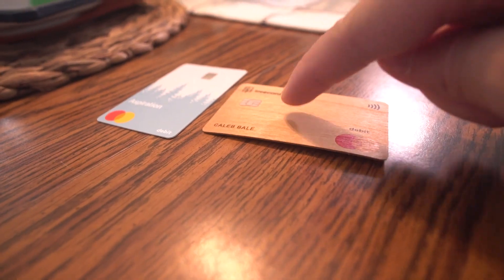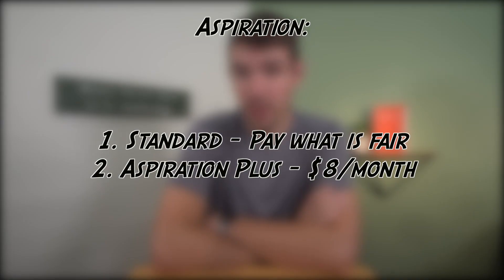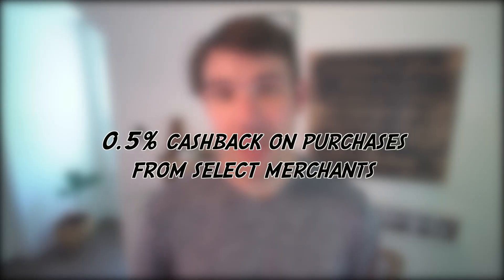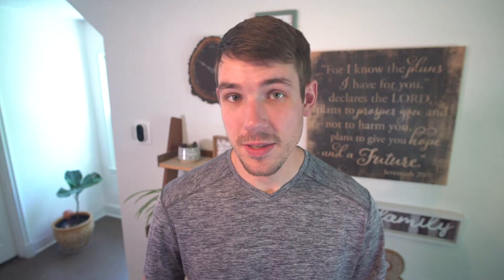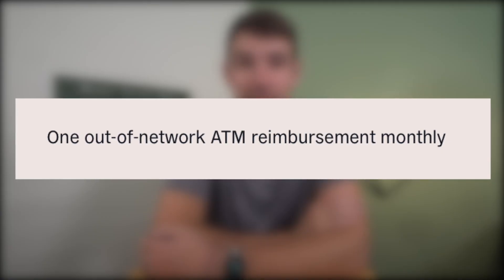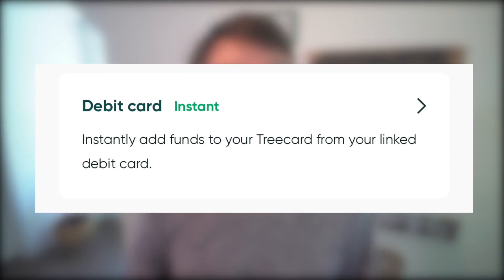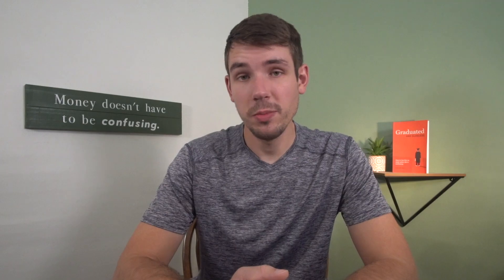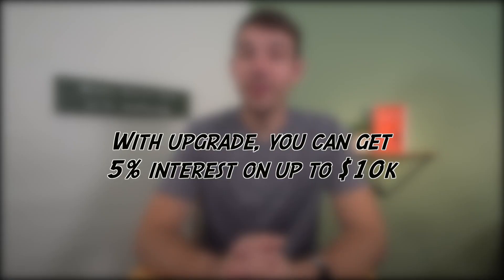Aspiration Debit Card VS Tree Card // Which Environmentally-Friendly Cashback Debit Card is Best?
In today's video, we're going to compare the Aspiration cashback debit card and the cashback Tree Card. Both are debit cards and provide some excellent benefits but are very different in the services they provide.

⚡️GET $50 BY SIGNING UP WITH ASPIRATION when you spend $250 in the first 60 days⚡️

and use code "caleb-ij7"🌲

What's one way to improve your finances today? Get started on a budget! There is so much freedom in a budget which makes me excited to teach about it. Financial education is the beginning of making your financial goals come to life. But action is what will actually make them happen. Congratulations on taking the first step!

If you need some extra help, I'm always available. I'm a financial coach trained by Ramsey Solutions to help people like you with controlling their money. My goal is to give you hope in your own situation. It's okay to need help. Set up a session with me on my website balefinancialcoaching.com.

//PNG TREE//
Facebook like button image was used with permission of PNGtree.com.